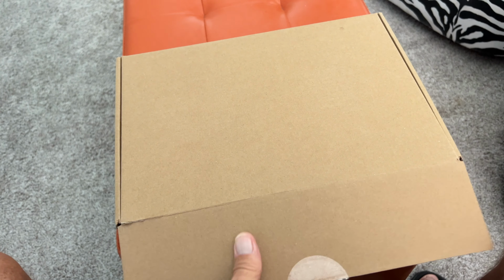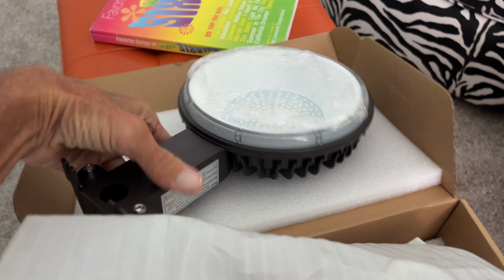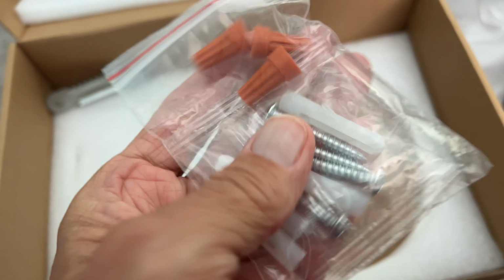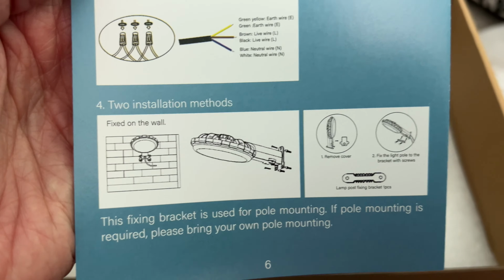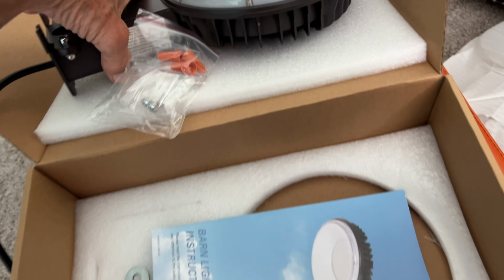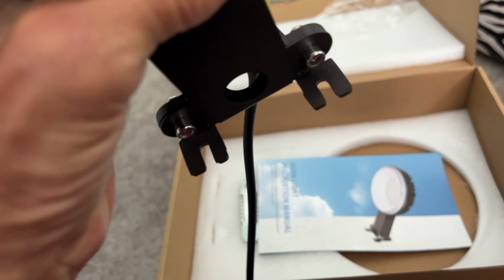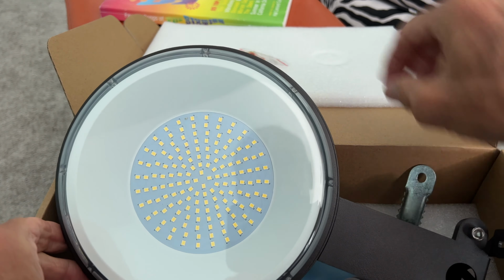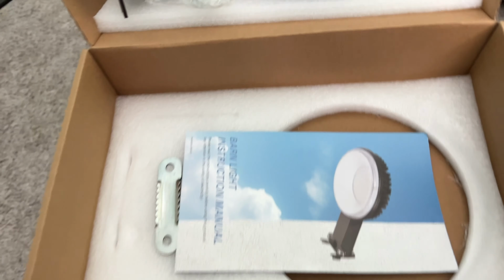Unboxing LED Outdoor Barn Light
LED Barn Light Outdoor Lights - 300W Dusk to Dawn Outdoor Lighting, Security Lights 30000LM, 6500K Street Lights, IP65 Waterproof, AC 120V Yard Light for Outside Area Garage Commercial (1)
[Dusk to Dawn Outdoor Lighting]: Illuminate Your Space Automatically-Experience worry-free outdoor lighting with our advanced Dusk to Dawn technology. This barn light seamlessly transitions from dusk to dawn, ensuring your outdoor area is well-lit when needed. Say goodbye to manual switches – let the light adapt to your surroundings, providing consistent brightness from sunset to sunrise
[Excellent Performance]: Powerful Illumination for Any Space-Our 300W barn light delivers an impressive 30000 lumens with a color temperature of 6500K, ensuring clear and bright outdoor spaces. The excellent performance of this LED light makes it an ideal choice for various applications, including street lighting, barns, and as a reliable outdoor security light
[Energy Saving]: Efficient and Environmentally Friendly-Embrace energy efficiency with our LED barn light. Compared to traditional lighting, it not only produces brighter illumination but also significantly reduces energy consumption. Make a wise choice for both your outdoor lighting needs and the environment, enjoying efficient lighting while cutting down on energy costs
[Easy Install]: Hassle-Free Setup for Everyone-Installing outdoor lighting has never been this easy! Our barn light comes with a detailed installation guide and all the necessary tools, making it a breeze for both DIY enthusiasts and first-time outdoor lighting users. Illuminate your outdoor space without the hassle – a quick and convenient installation awaits
[Reliable Quality]: Lighting That Endures-Trust in the durability of our barn light. Designed with IP65 waterproof rating and using high-quality materials, it withstands various weather conditions, ensuring longevity and reliability. Whether it's sweltering summers or harsh winters, this barn light operates consistently, providing a dependable source of outdoor lighting for your space